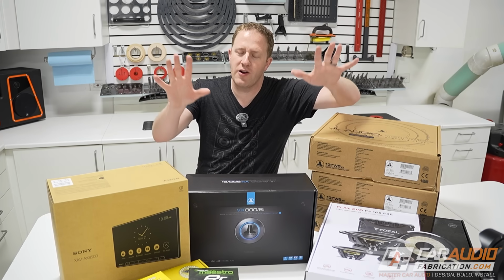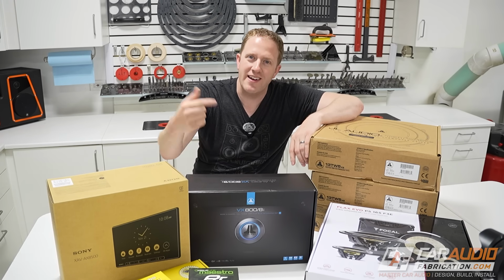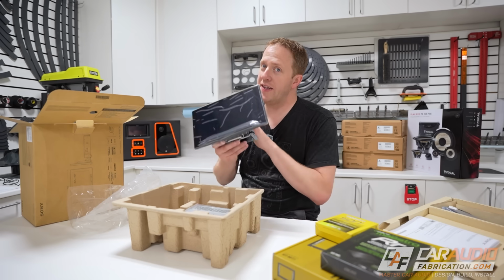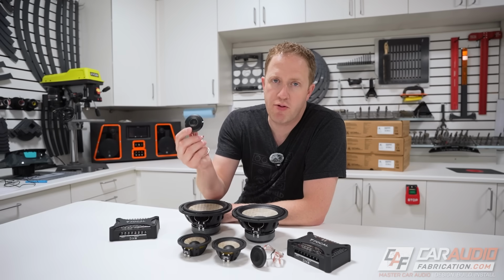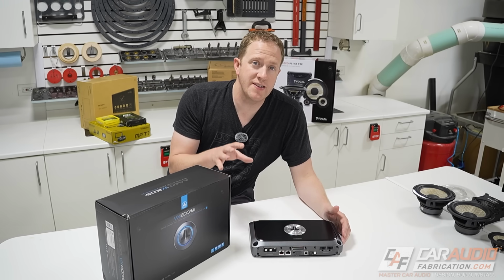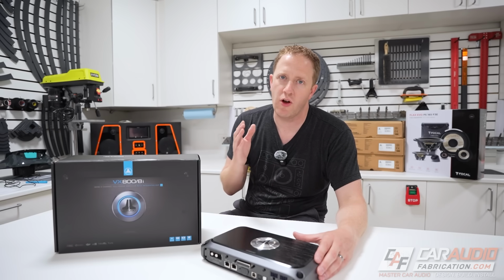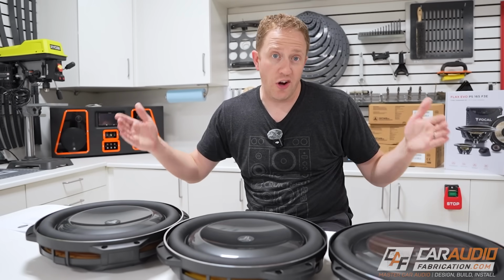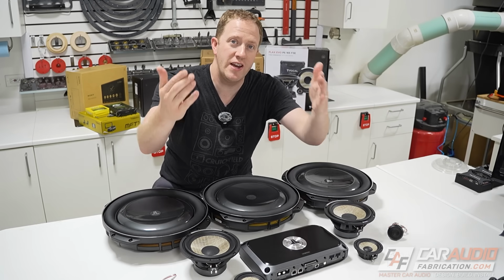Next Level Truck Audio System Upgrade! 13" Subwoofers - Multi Amp, DSP, Active 3 Way and MORE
Time to start another new build here on the channel. This build will feature three shallow mount 13" subwoofers, a DSP amplifier with 8 channels of power for a front three way active set of component speakers, rear coaxials, a 1500 watt RMS monoblock subwoofer amplifier & more!